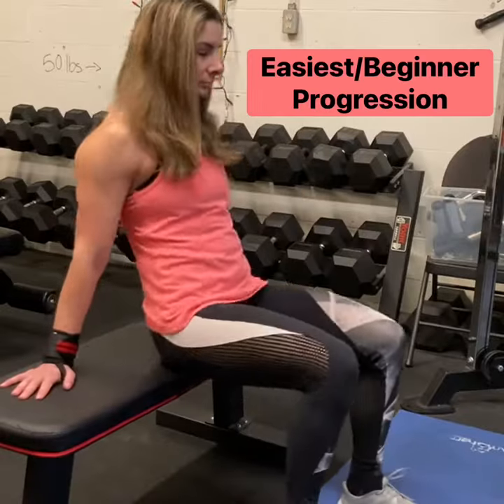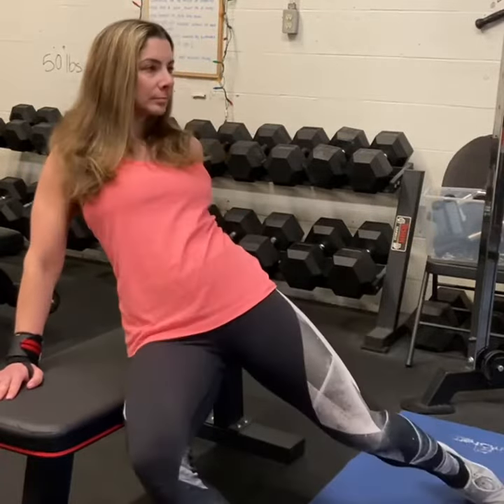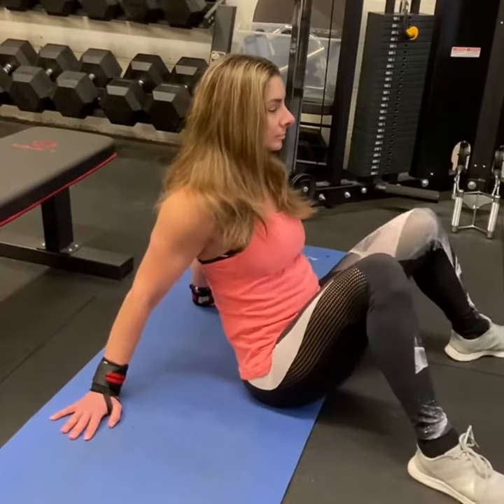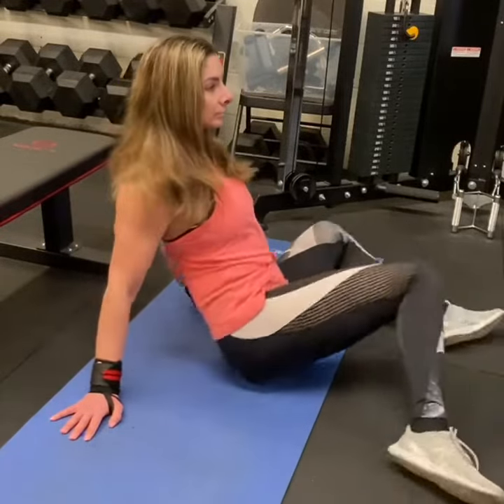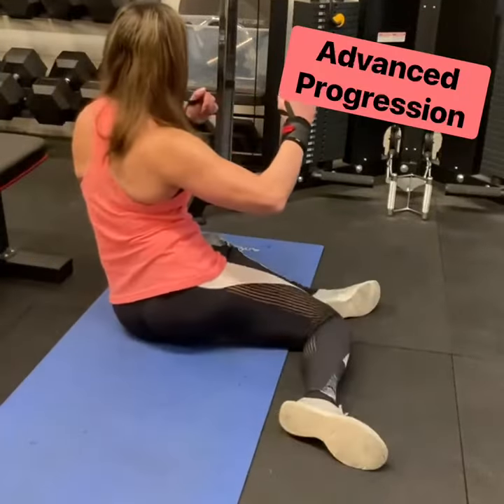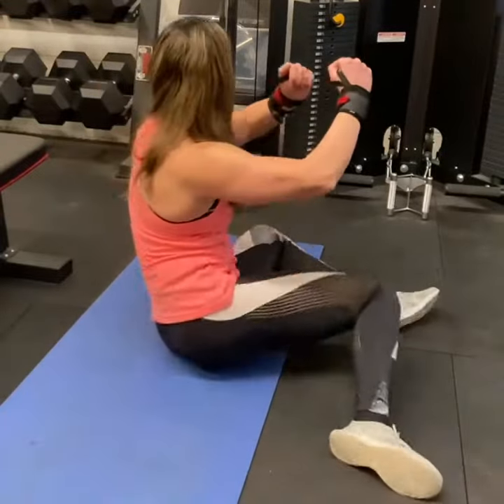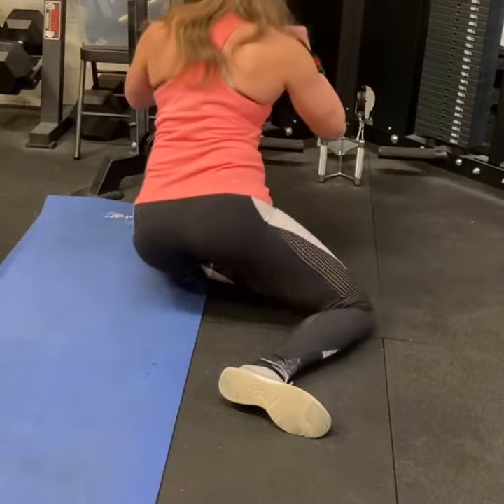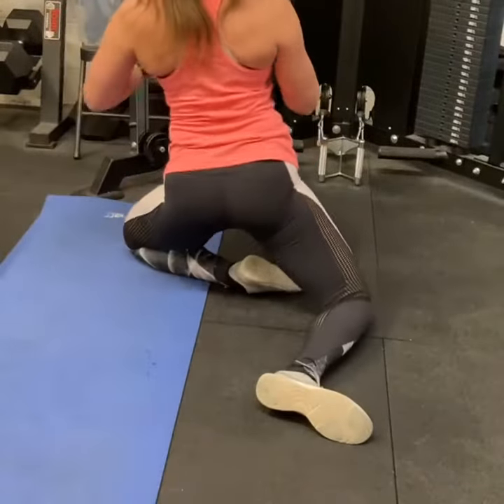Hip Mobility Pro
Danyah Rivietz demonstrates Hip Mobility Progressions. Great for Tennis, Surfing and more.